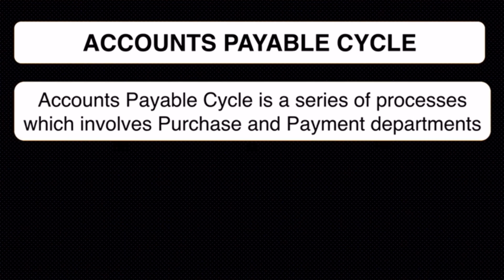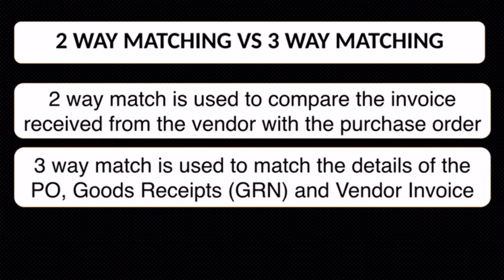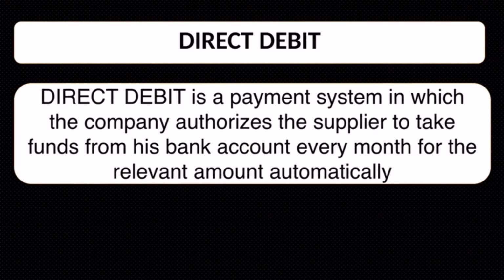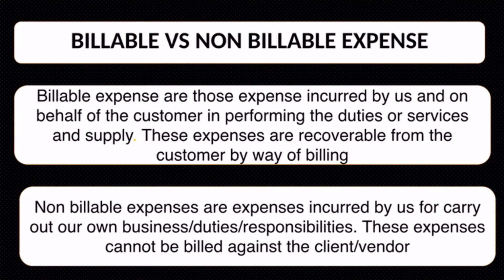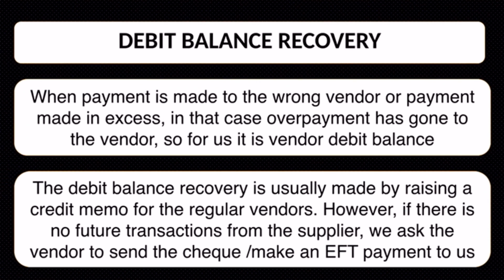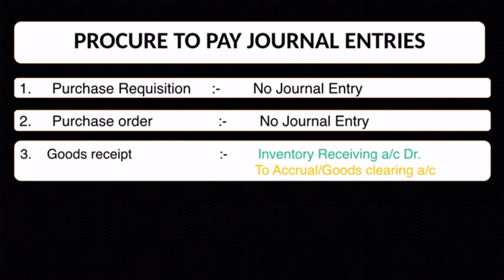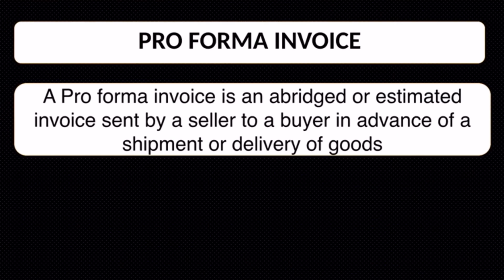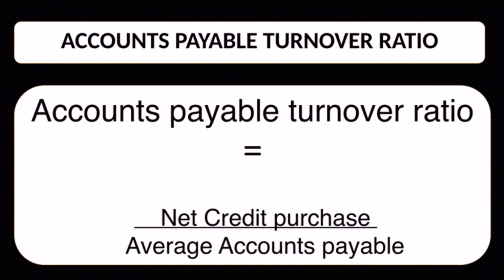ACCOUNTS PAYABLE (AP) INTERVIEW QUESTION & ANSWERS - ADVANCED